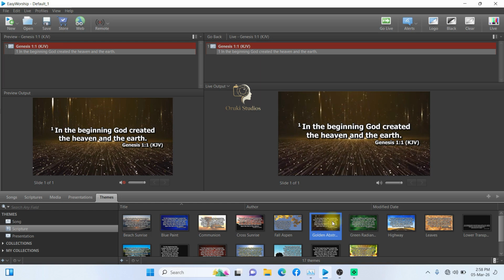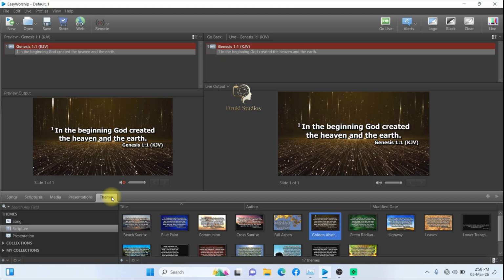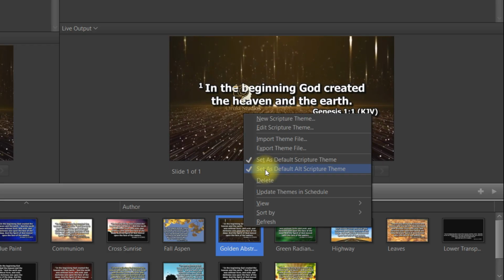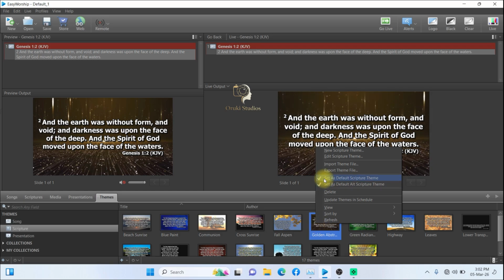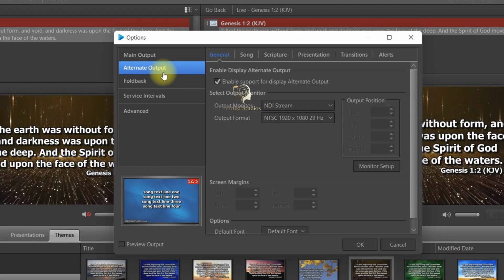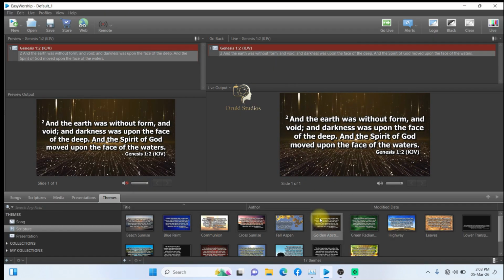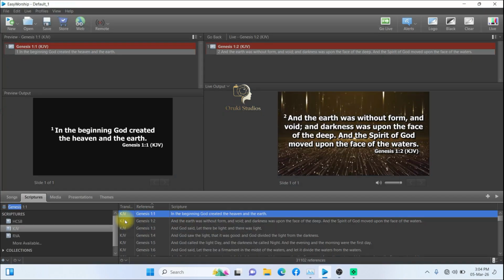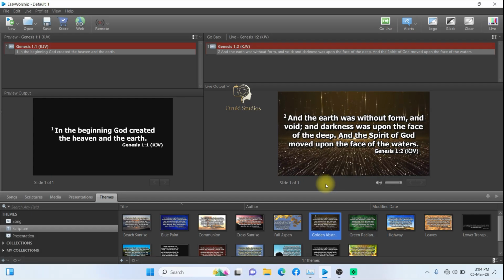WHY EASYWORSHIP SHOWS A BLACK BACKGROUND IN OBS AND HOW TO FIX IT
Fix - EasyWorship shows a black background in OBS when you display Scriptures.
Watch the tutorial on how to fix EasyWorship black background in obs.